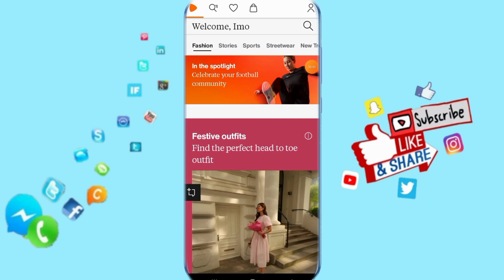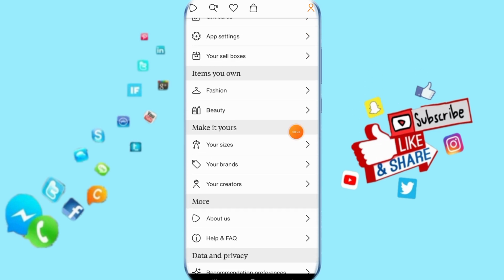How To Add Your Measurements On Zalando App